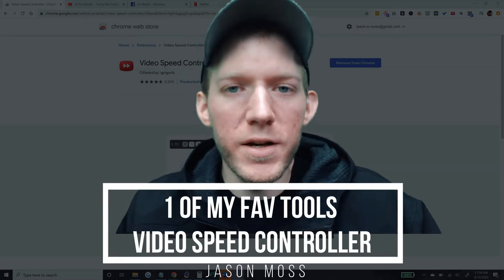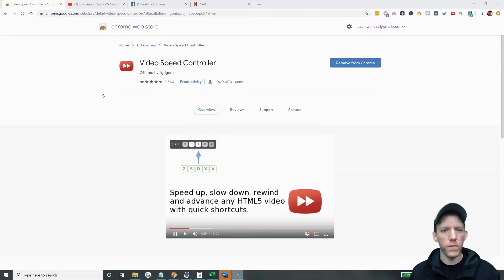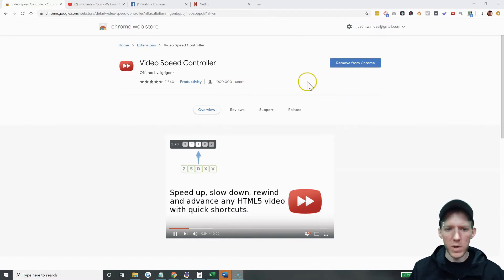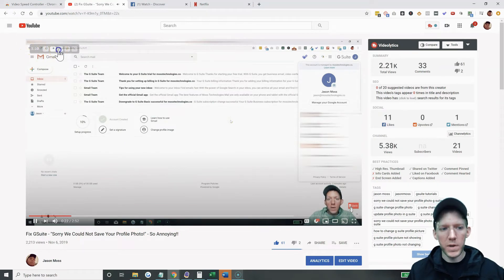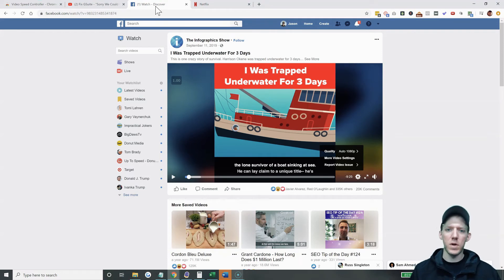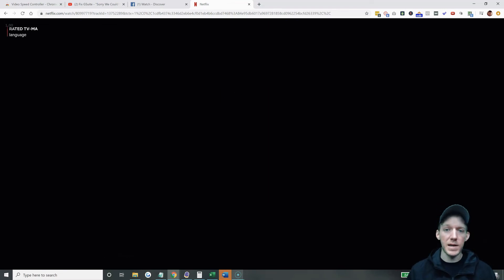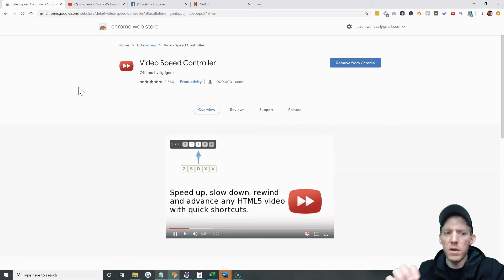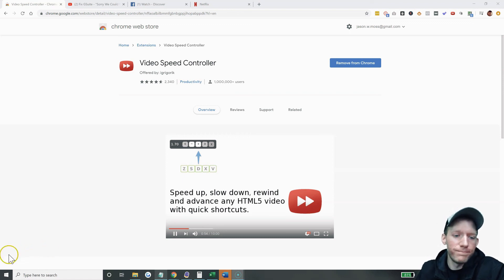Video Speed Controller! FREE Chrome Extension I Can't Live Without! | Play Videos Faster & Slower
Did you know you can use the Video Speed Controller on Youtube, Facebook, Netflix, and other video sites. Even works on those self hosted videos you find on certain websites and courses.

#2 - Elementor
#3 - Beaver Builder

Buy Domains -
#1 - Namecheap
#2 - GoDaddy